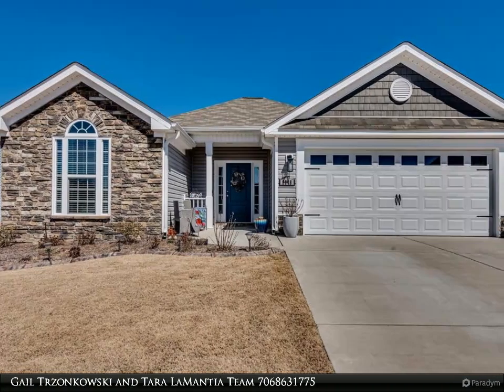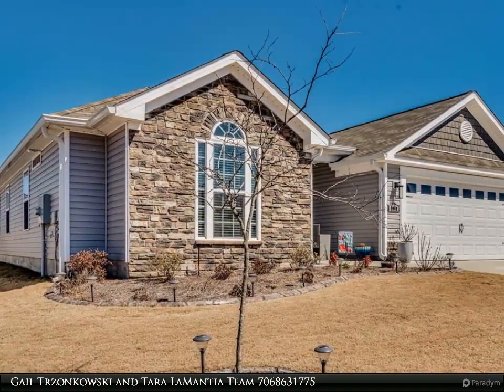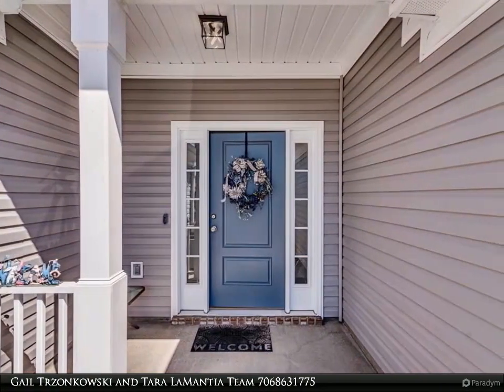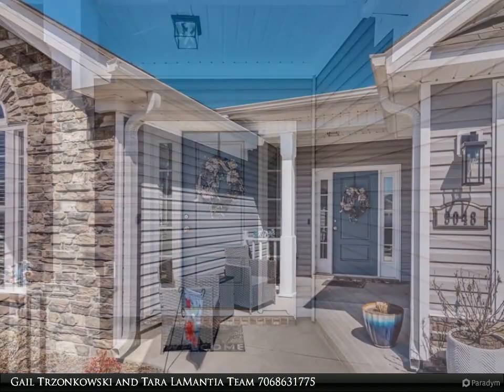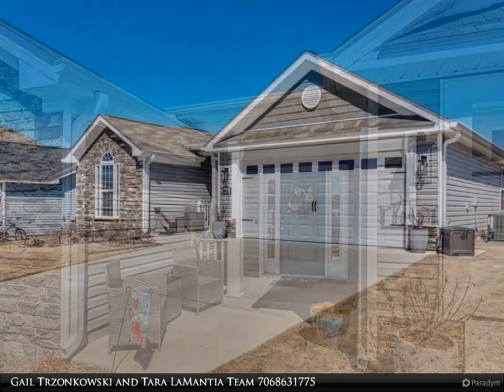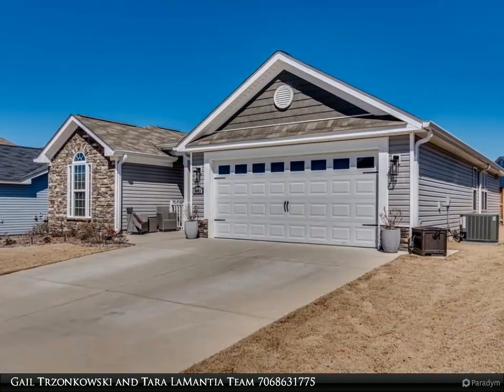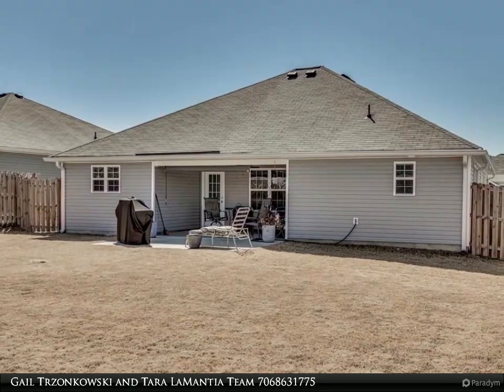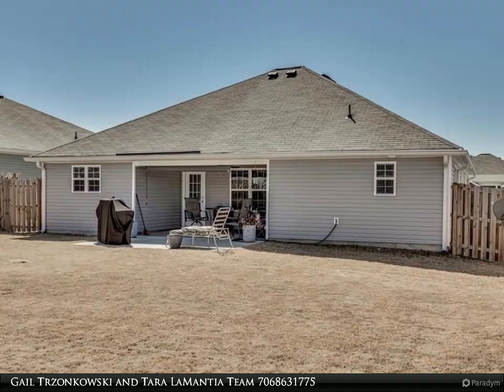9048 Brevard Road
Single story, Glenbrooke III in Hayne's Station! This homes features LVT flooring throughout, vaulted ceiling in large great room, open dining room leading to spacious kitchen with granite countertops, tile backsplash, tons of stained cabinets and stainless steel appliances. Owners suite features walk-in closet and private bath with garden tub and separate shower. 2 additional, spacious bedrooms and full bath. Covered back porch and patio. Automatic sprinklers & sod. Interlogix Smart Home/Security System. Take a swim and cool off in the Large! These homes offer lower energy bills saving an estimated $300-$400 annually, consistent temperatures between rooms, improved indoor air quality and greater durability. Street-lights and sidewalks. Large fenced backyard. 2 miles to Fort Gordon Gate 1 & Gate 2.

2 full bath

Gail Trzonkowski and Tara LaMantia Team
Berkshire Hathaway HomeServices Beazley, REALTORS